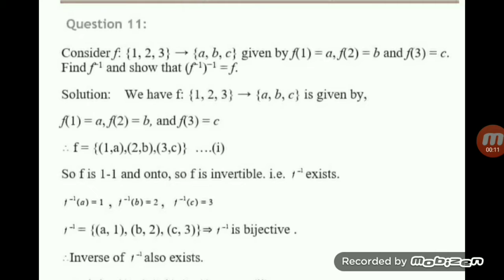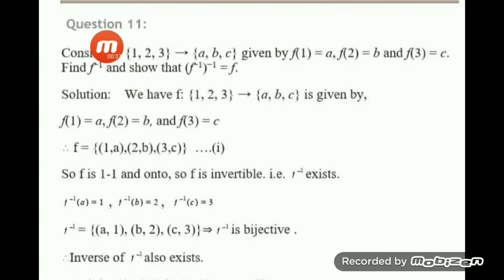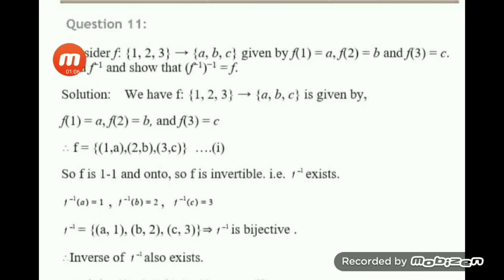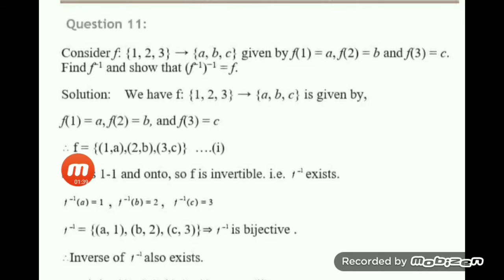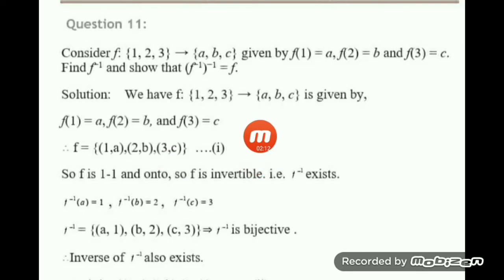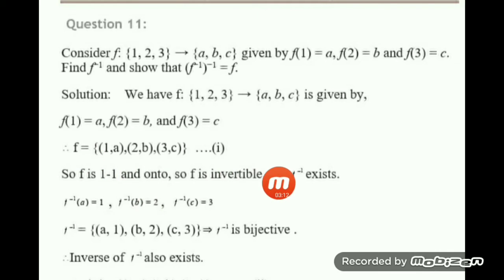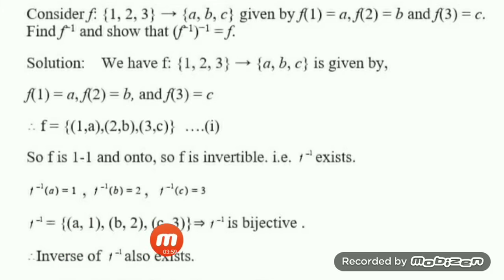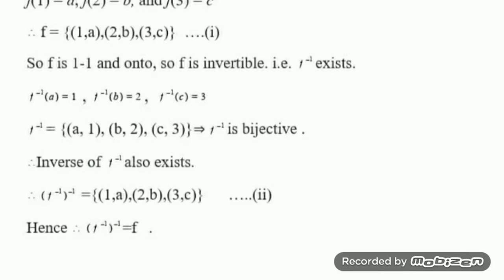Class 12/Ch1/Relation and Functions/Ex 1.3/Part11/Q.N 11/Banalee Baruah Kashyap teacher AJB noonmati